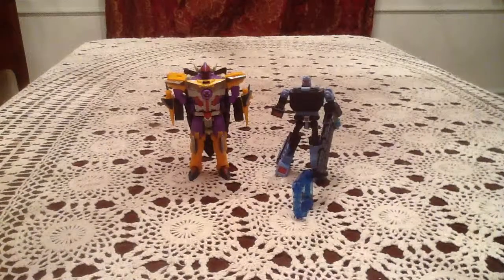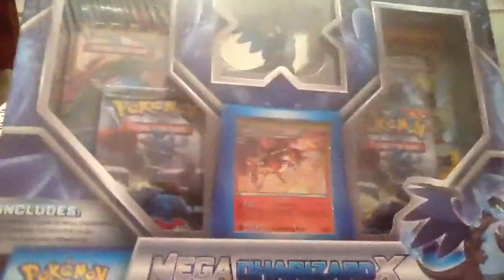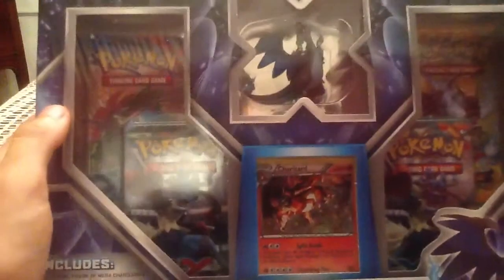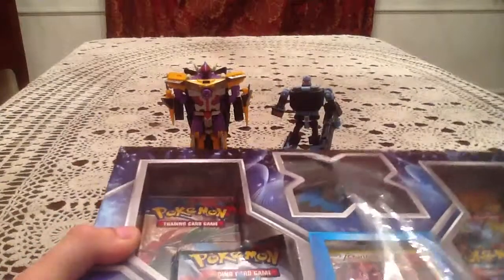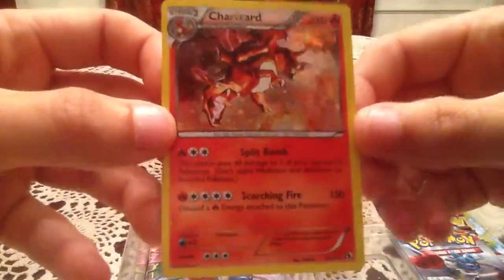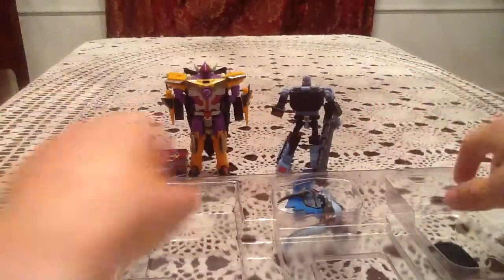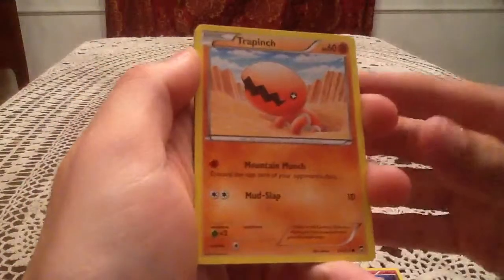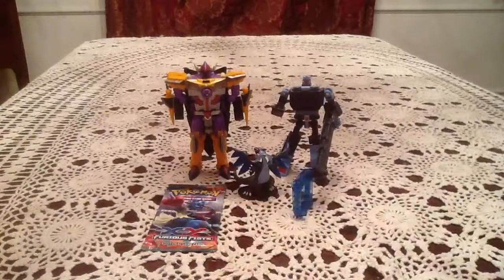Opening a Mega Charizard X Collection Box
Been a while since I opened the Y Box, but here's the X one finally!

Trading Site: GottaTransformEmAll.weebly.com